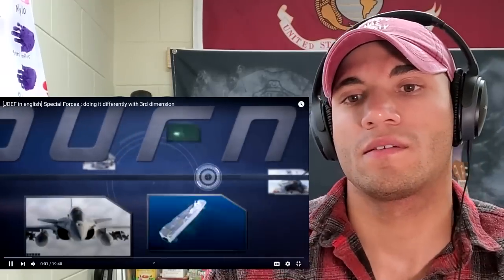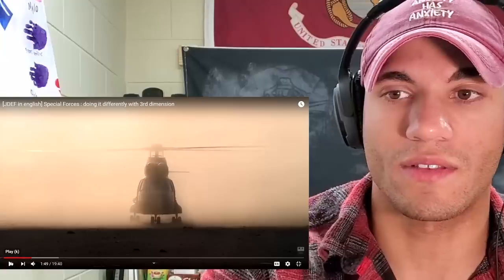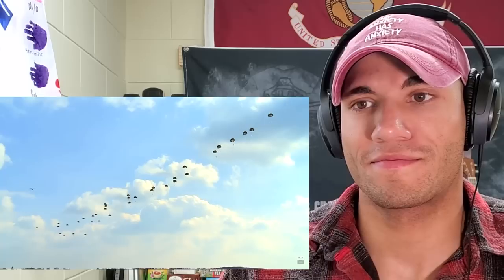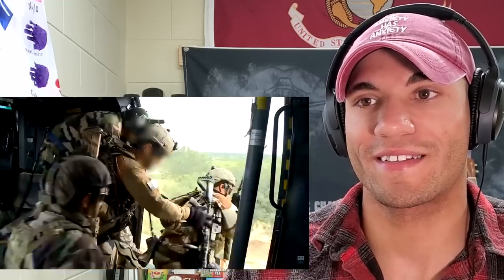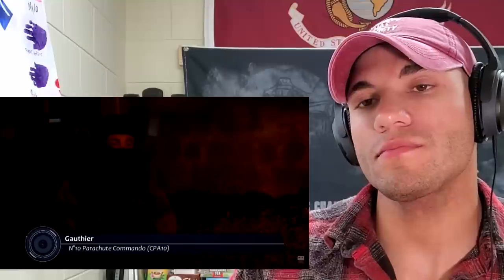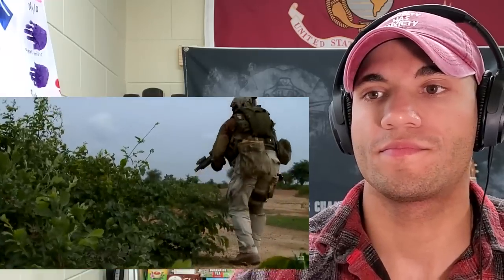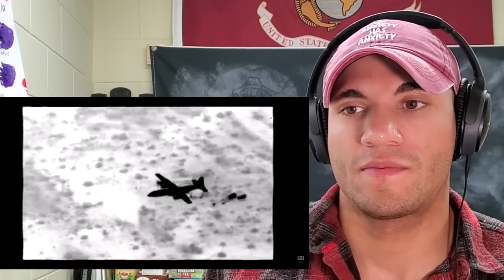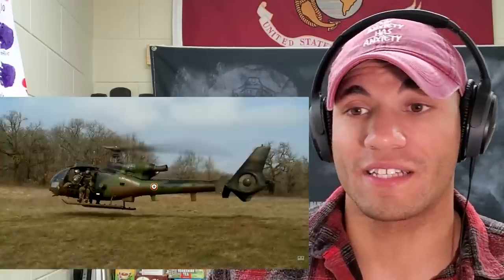US Marine reacts to French Special Forces